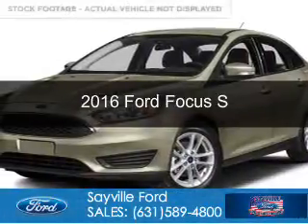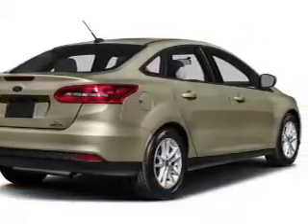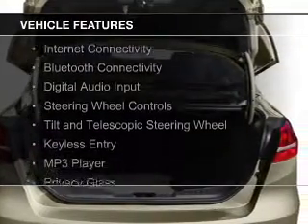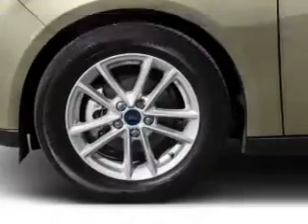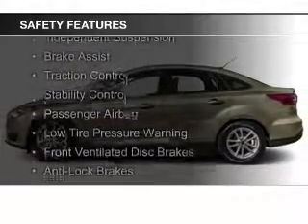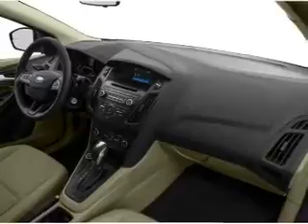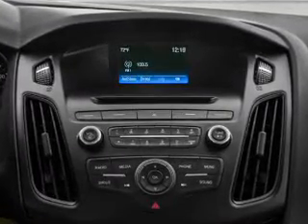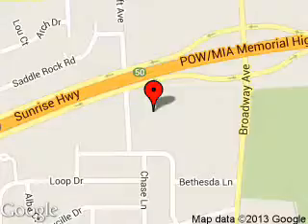2016 Ford Focus - Sayville NY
Phone:
Year: 2016
Make: Ford
Model: Focus
Trim: S
Engine: 2.0 liter inline 4 cylinder 16 valve
Transmission: 6-Speed Automatic with Auto-Shift
Color: Gray
Mileage: 3
Address:
5686 Sunrise Hwy.